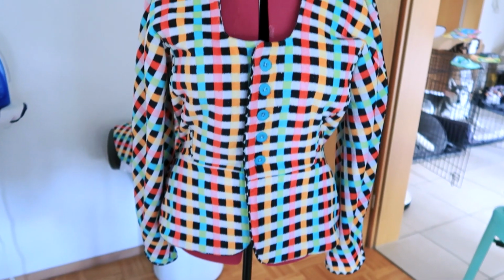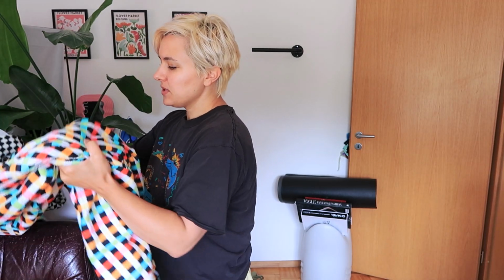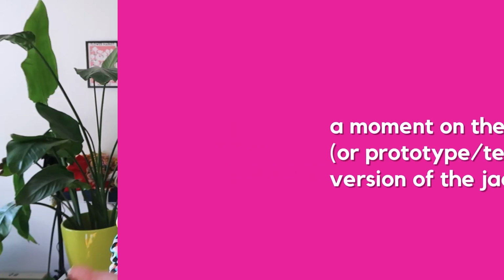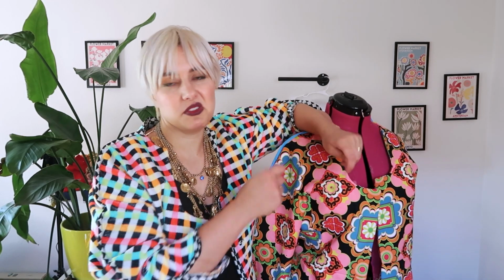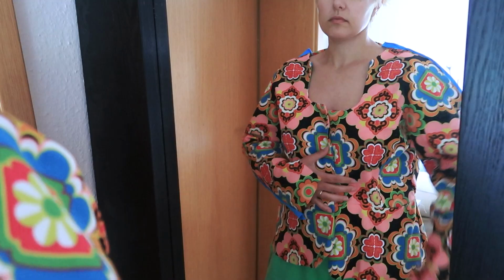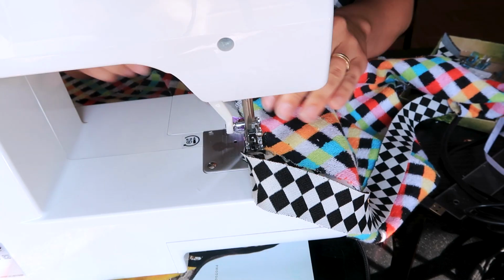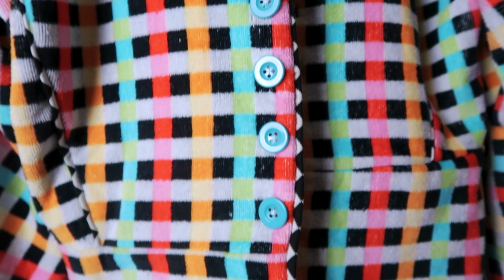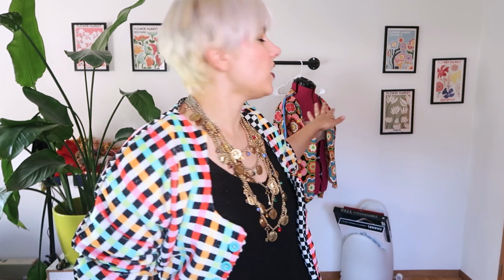Making a couture-style jacket in 24 hours | upcycled toweling meets runway fashion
I challenged myself to make a couture-inspired jacket in under 24 hours using vintage toweling, no pattern, and just enough time to make it to the Barbie movie. From drafting and bound buttonholes to unexpected meltdowns, this video is a full-speed deep dive into high-fashion sewing under pressure.

Key moments:
00:00 - How I Made a Couture Jacket in 24 Hours! (Barbie Movie Challenge)
01:33 - The Design Inspiration: Chanel x Vivienne Westwood Meets Barbiecore ✨
02:57 - Selecting the Right Fabrics & Prepping for Speed Sewing
03:45 - Pattern Drafting: How I Designed a Couture-Inspired Jacket from Scratch
05:50 - Why a Toile (Mock-Up) is Essential for Perfect Fit
08:42 - Couture Sewing Techniques: Piping, Bias Binding & Precision Stitching
10:35 - The FINAL Construction: How I Sewed the Jacket in One Night!
12:57 - The Bound Buttonhole Battle: Did I Ruin the Jacket?!
14:30 - The FINAL REVEAL! Did I Make It in Time for the Movie?